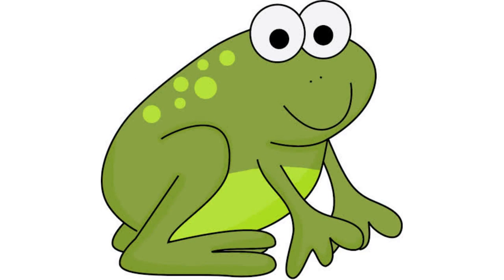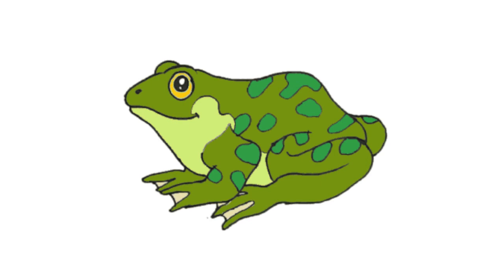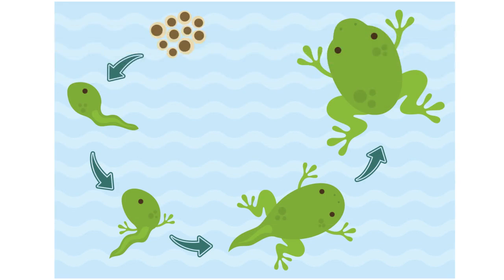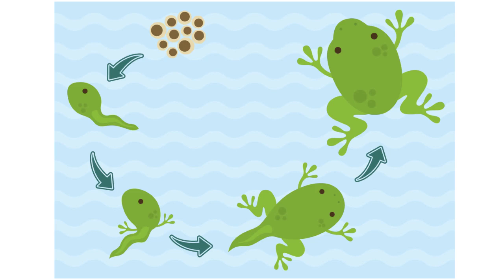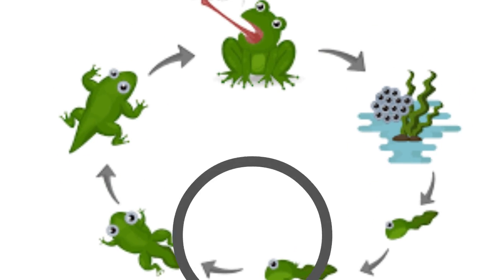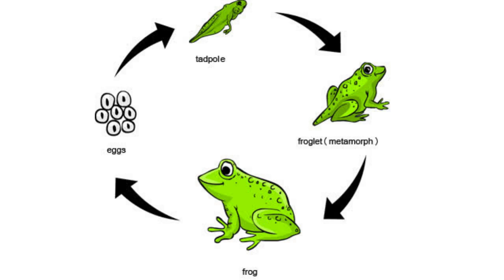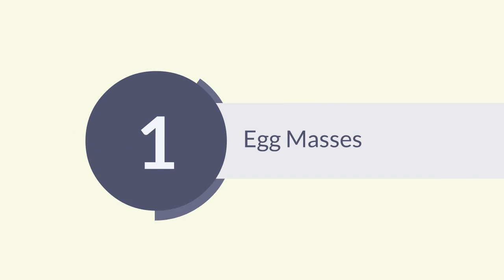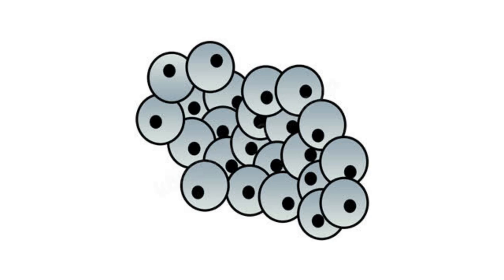Life Cycle Of A Frog By ECDHUB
It's like a magical adventure that happens right in our very own ponds and wetlands! The life cycle of a frog can be broken down into four stages: the first is the "egg" stage, where a mommy frog lays her eggs in the water. These tiny, jelly-like eggs soon hatch into tadpoles. Tadpoles are like baby frogs but look very different with their long tails and gills. As they grow, tadpoles start developing legs, which marks the "tadpole with legs" stage. In the end, the tadpole undergoes a remarkable transformation into an adult frog, completing its life cycle. Kids, isn't it amazing how a little tadpole can change into a hopping, croaking frog? So, let's explore and learn more about the fantastic Life Cycle of a Frog together with ECDHUB!